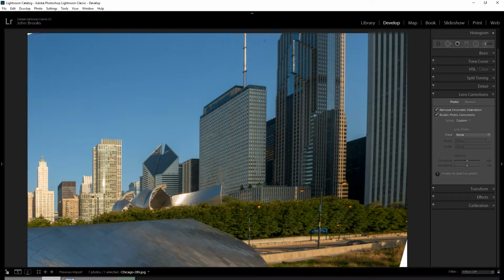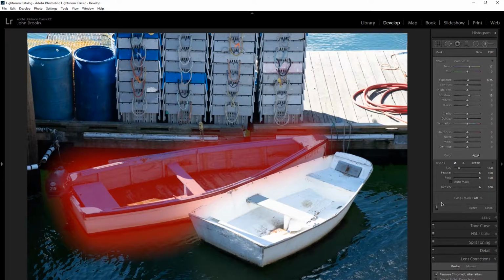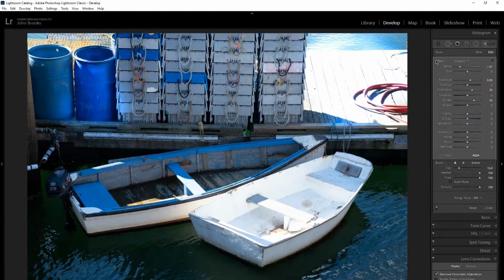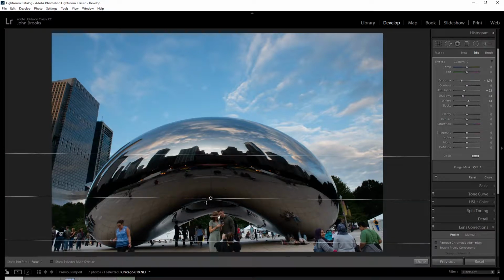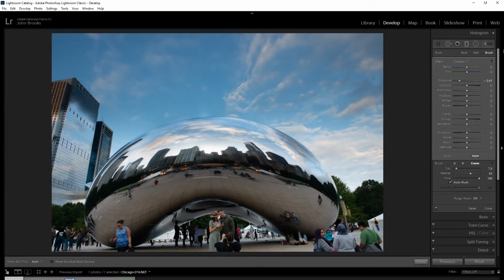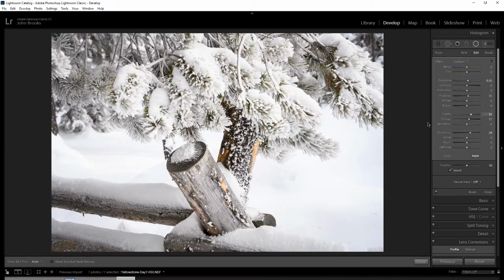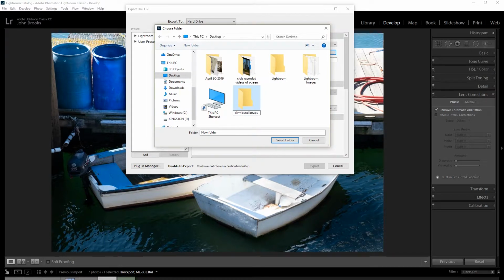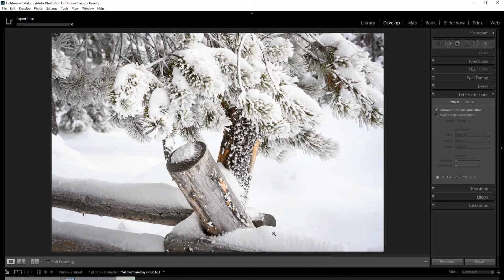Intro to Lightroom Lesson 2, part 2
Presented at the Bettendorf Library May 13, 2019, by Jackie Gerse